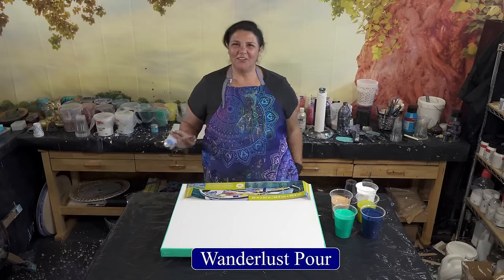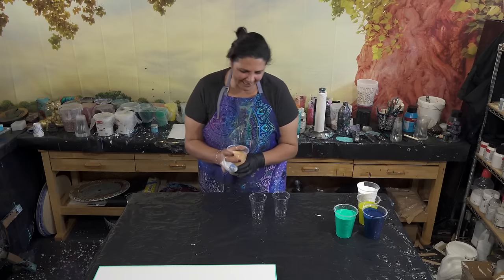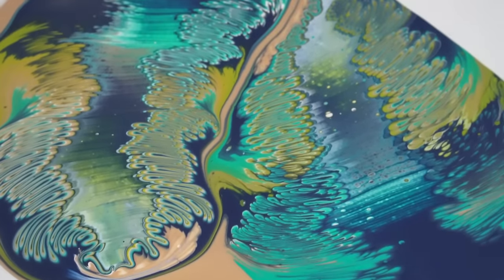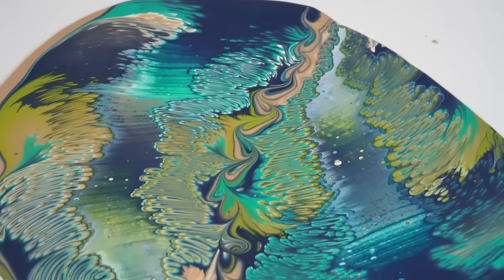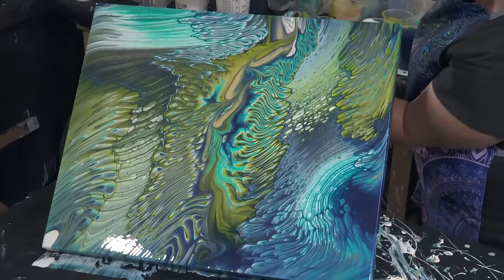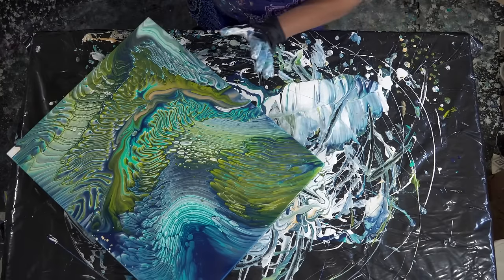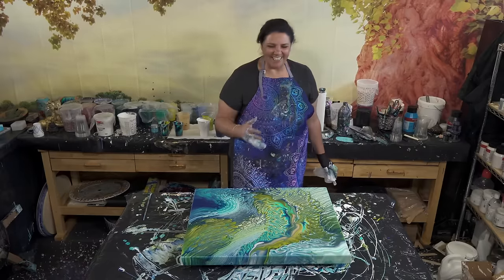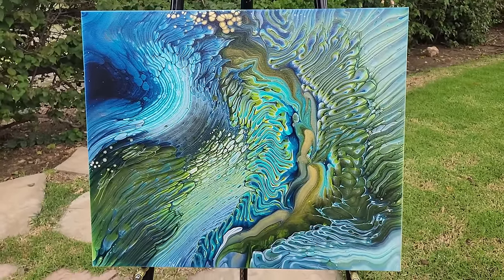Prussian Wanderlust! 💫 Gorgeous Acrylic Wanderlust Pour Featuring Prussian Blue!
Hello my Beautiful People! Welcome back! Today Im so excited that I got more Prussian Blue in and Im dying to play with it in one of the gorgeous Wanderlust pours!  Lets get started!

Im using a 20x24 inch gallery wrapped canvas from Artist Loft.

Colors
Pebeo Studios
 - Iridescent Green Blue
Golden
 - Prussian Blue
 - Green Gold
DecoArt Americana Decor
Metallics
 - 24K Gold
Chromacryl
 - White

Pouring Medium:
Golden Heavy Gel Gloss
Floetrol

I would love to hear what you think of this painting and this technique!

Please check out and follow our Fluid Art Boutique page on Instagram and on Facebook! We have announced that FAB will be teaching in Europe next year!  We have revealed a few of our fabulous guest artists, Fiona Art, Erica Hughes Art, and Fozia Creations... We have more surprises coming soon!!

Thank you so much for hanging out with us today, I hope you enjoyed this pour! I post new content on Wednesday and Sunday mornings.  As always, if you can share my videos to your social media its a great way to help me grow my channel and reach new audiences at no cost to you.  Thank you all so much for your love and support, it means so much to me and to the Husband of Awesomeness!

I hope you all have a fantastic day! I invite you to watch the other videos in our premiere trains!